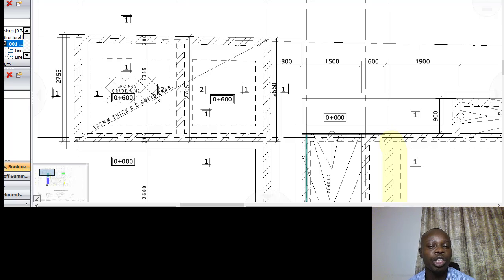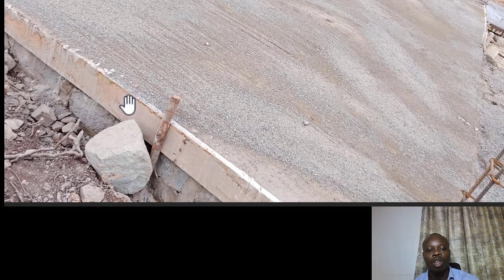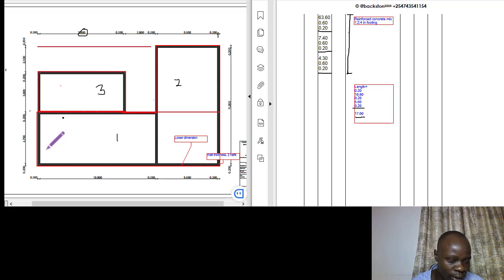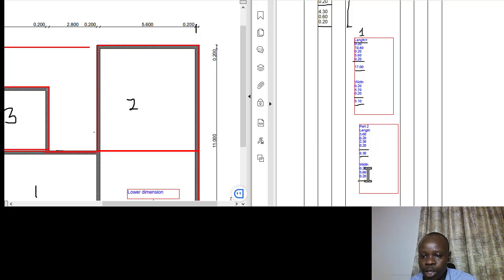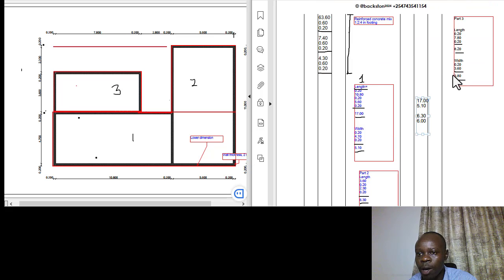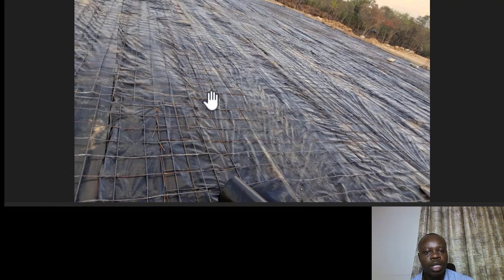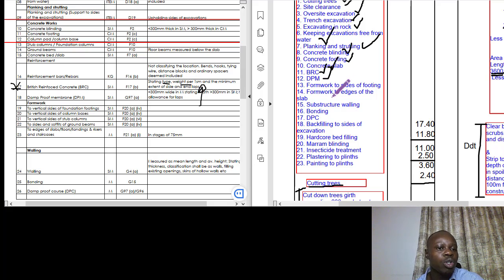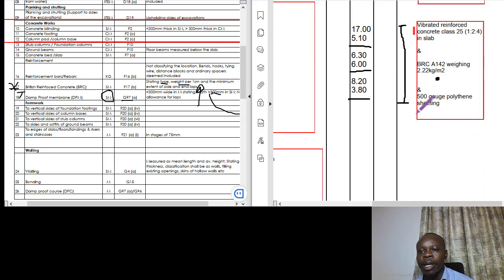ESTIMATING CONCRETE SLAB/BRC/DPM BY QUANTITY SURVEYORS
Diploma/Undergraduate/Graduate/Post Graduate Assignments//Quantity Surveying Consultancy//Schedule of Materials & Labor//Program of Works